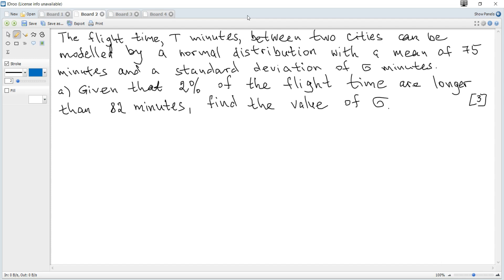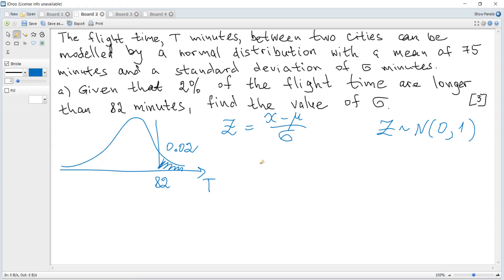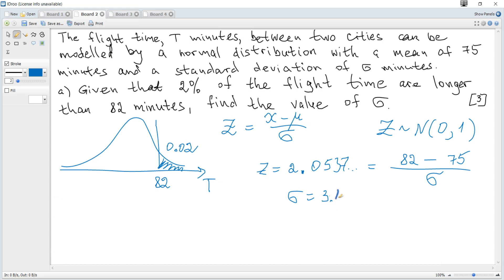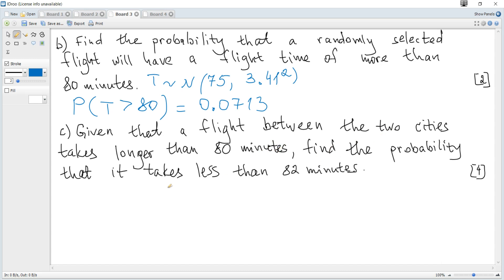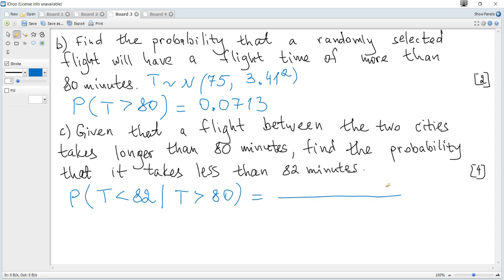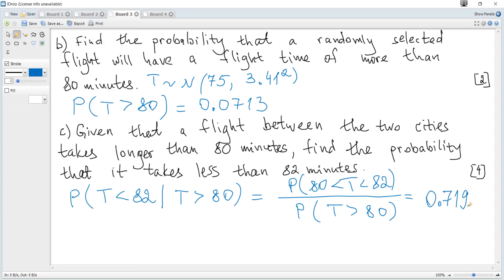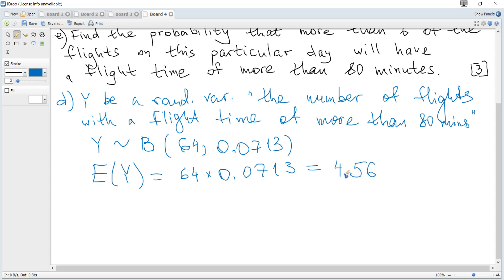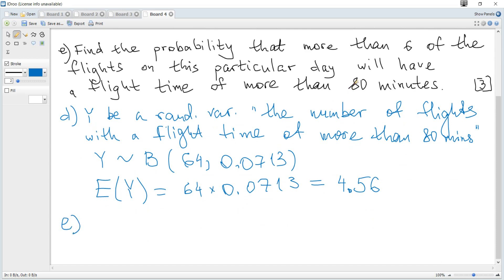IB Maths AA/AI HL Probability. Ex. 21 (normal and binomial). AA HL Past Paper May 2021 TZ2 2-10.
The flight times, T minutes, between two cities can be modelled by a normal distribution with a mean of 75 minutes and a standard deviation of σ minutes.
(a) Given that 2% of the flight times are longer than 82 minutes, find the value of σ.
(b) Find the probability that a randomly selected flight will have a flight time of more than 80 minutes.
(c) Given that a flight between the two cities takes longer than 80 minutes, find the probability that it takes less than 82 minutes.
On a particular day, there are 64 flights scheduled between these two cities.
(d) Find the expected number of flights that will have a flight time of more than 80 minutes.
(e) Find the probability that more than 6 of the flights on this particular day will have a flight time of more than 80 minutes.